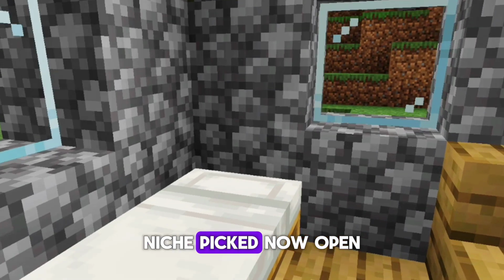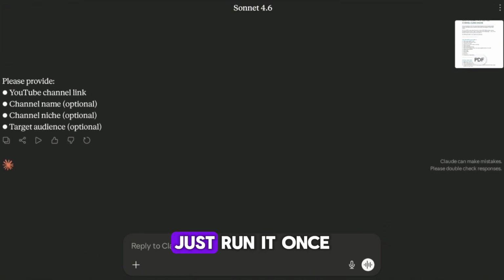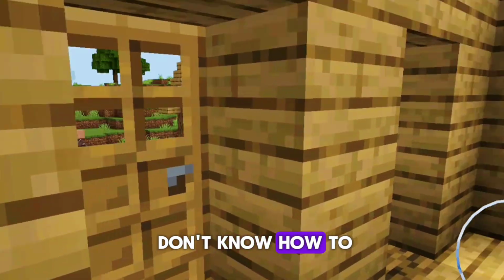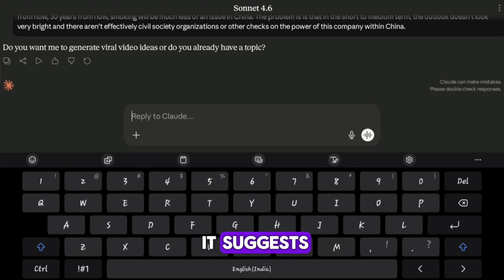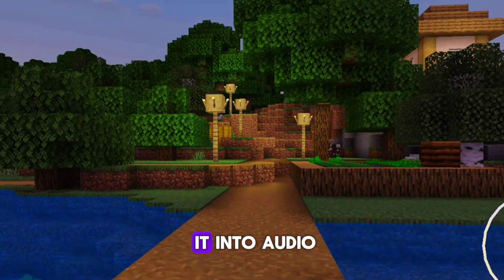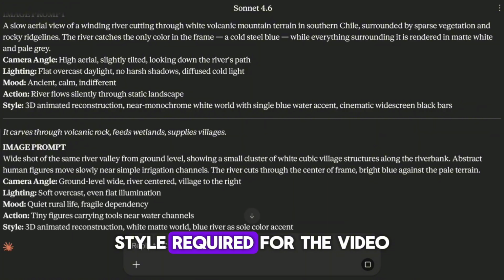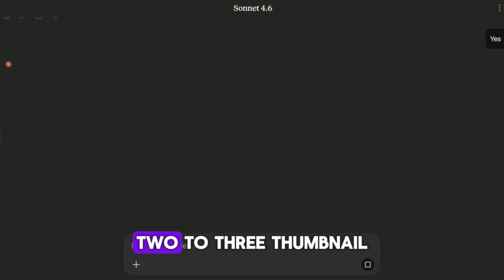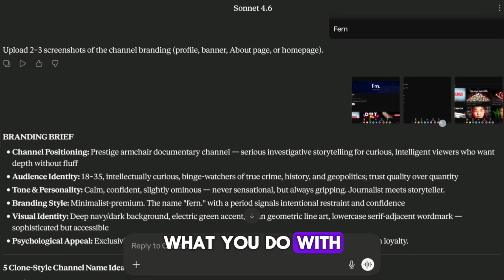I Used Claude AI to Clone a 4.9M Subscriber YouTube Channel | Free Channel Clonning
What if I told you the hardest part of growing a YouTube channel
is already solved?

I'm not kidding.

I used Claude AI to completely reverse-engineer a channel with
scratch. Script. Voice. Visuals. Thumbnail. SEO. Everything.

And the craziest part? It's 100% FREE.

Most people waste months trying to figure out what to post,
how to script it, how to edit it, how to rank it.

I did all of that in ONE session.

Here's exactly what Claude built for me:
✅ Full channel analysis (niche, tone, pacing, thumbnail psychology)
✅ New channel name + description + logo & banner prompts
✅ Complete long-form video script — reads like a human wrote it
✅ AI voiceover using Gemini 2.5 Pro TTS (sounds insane)
✅ Image & video prompts for every scene
✅ Thumbnail strategy cloned from the top channel
✅ Title, description, tags — full SEO done automatically
✅ YouTube Transcript Tool → Search "YouTube Transcript" on Google
✅ Flow AI (Video Generation)

This isn't a shortcut. This is a system.

And once you run this prompt — you'll never start a YouTube
channel the old way again.

💬 Drop a comment: Which channel are YOU going to clone?
The best answer gets pinned. 👇

👍 Smash Like if this just saved you 100 hours
📲 Share this with someone still doing it the hard way